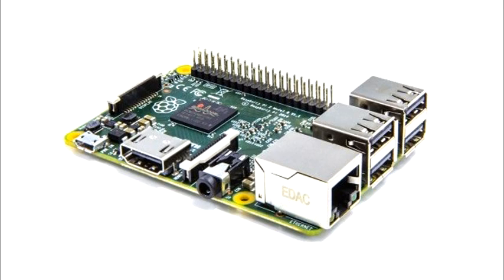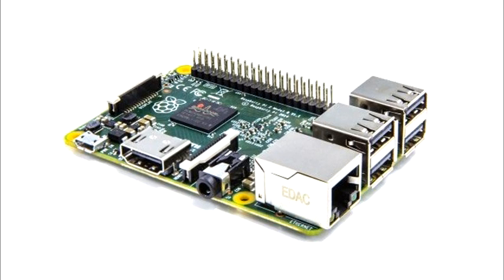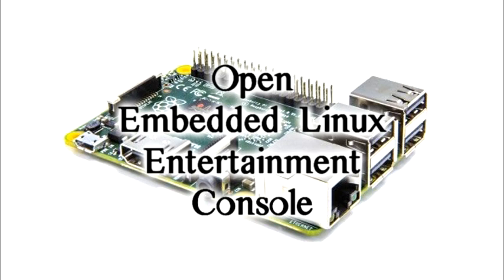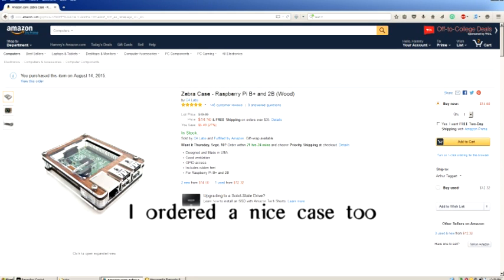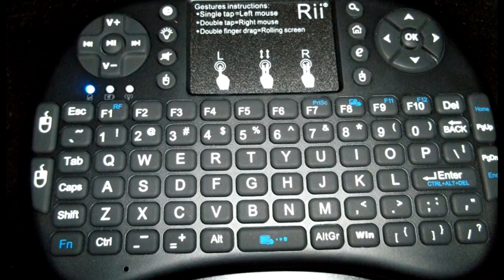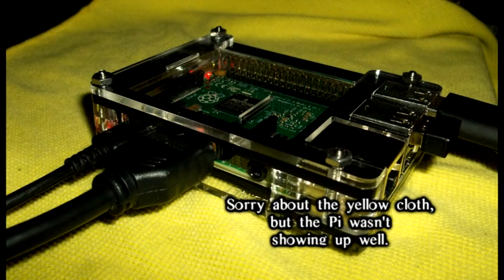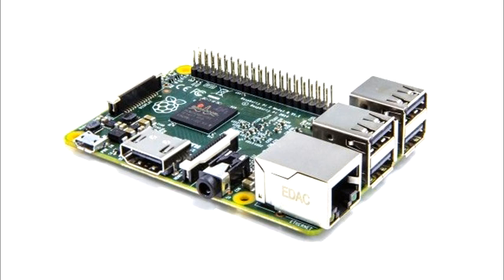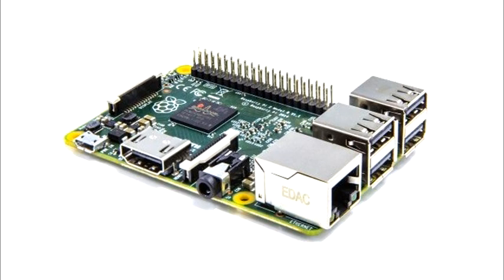Raspberry Pi 2 and 5.1 Sound: Hammy Technoid Talks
Load a Raspberry Pi 2 with OpenElec and you have an awesome media player that not only plays music and video files, but with a little tweak  you can play 5.1 surround sound through the HDMI output.  The surround sound files I play are .ac3 dolby audio files, rendered using Sony Vegas 10. The 5.1 mixes I mention in this video are available as .ac3 files, downloadable (for free) at my .ac3 webpage.
You'll need a dolby decoder (all good AV receivers have them) and a setup similar to the one demonstrated here.